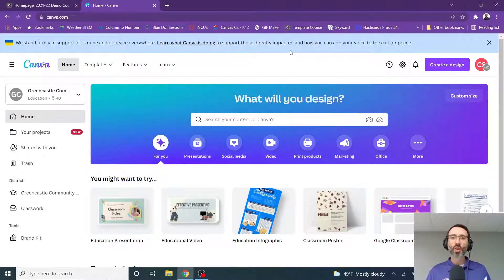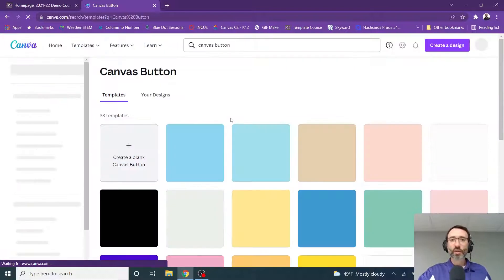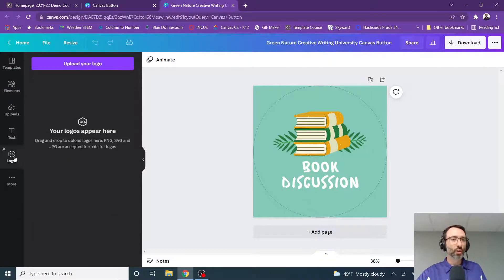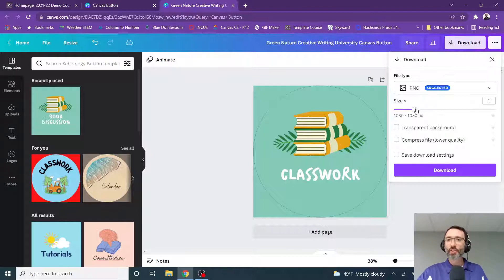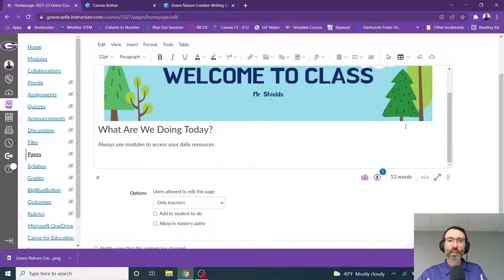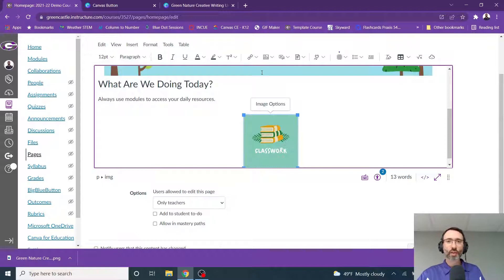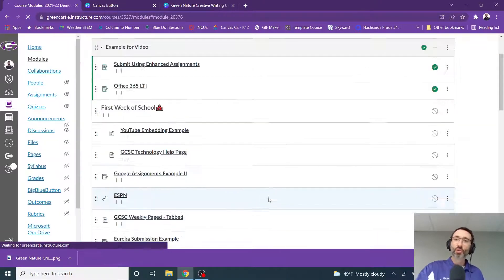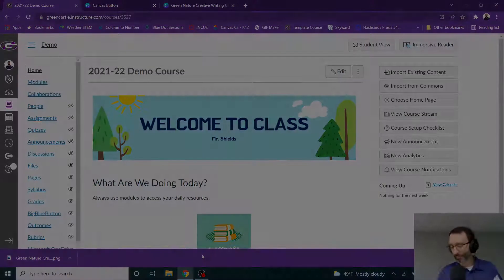Use Canva to Create a Canvas Button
Use the integration of Canva and Canvas to easily create a button for your course.

Unsure of how to login to Canva?  Check this out